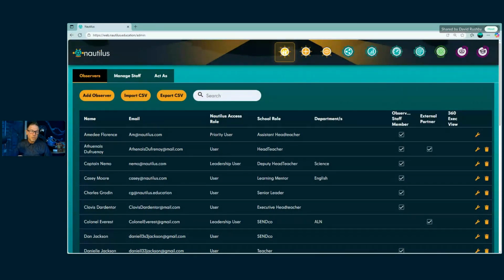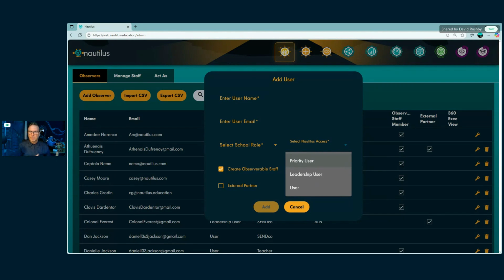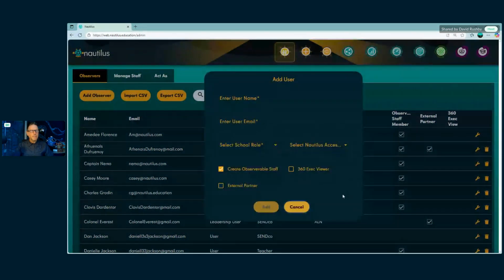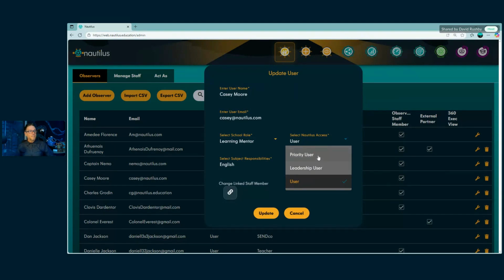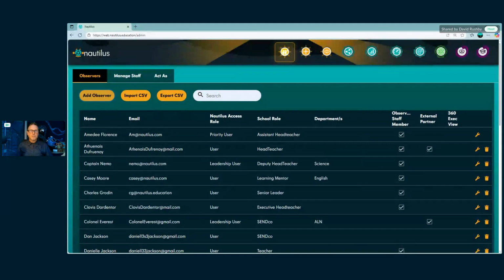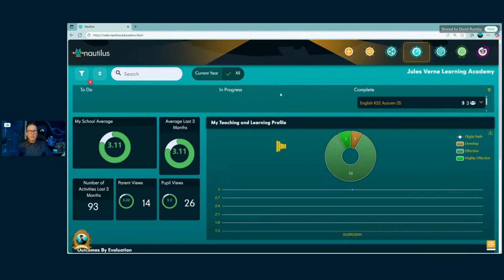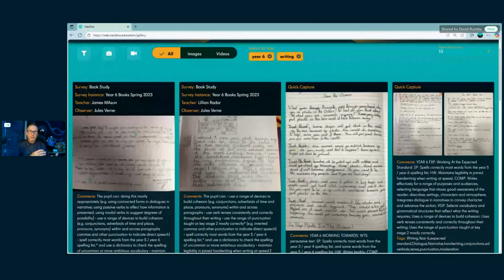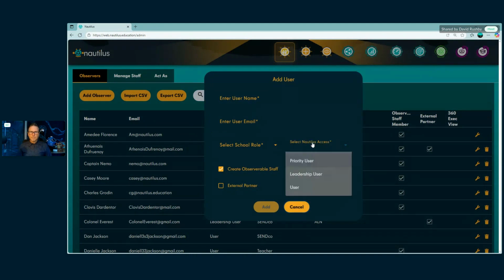Masterclass - Adding and managing users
Getting set up. Managing staff, assigning responsibilities and settings.